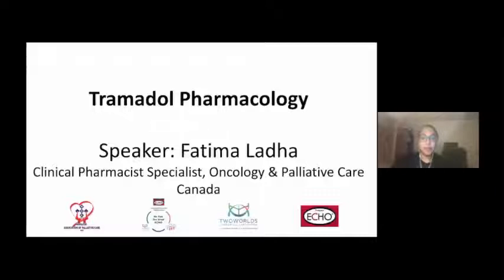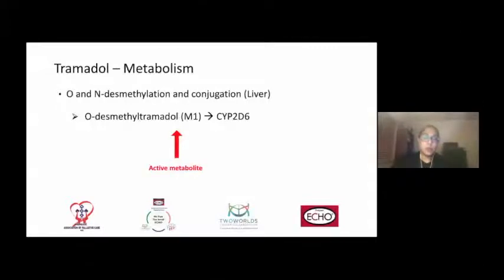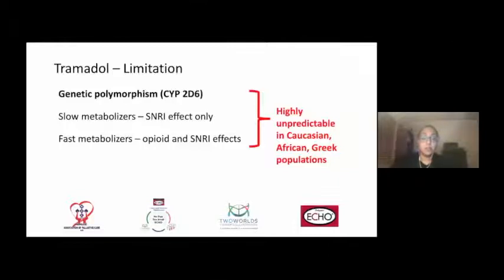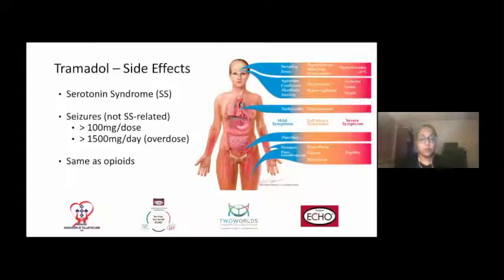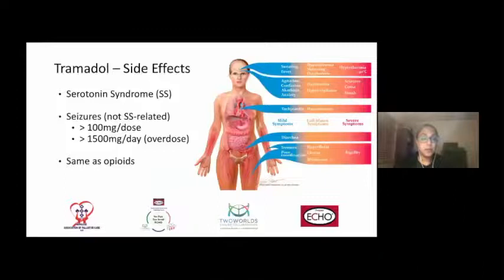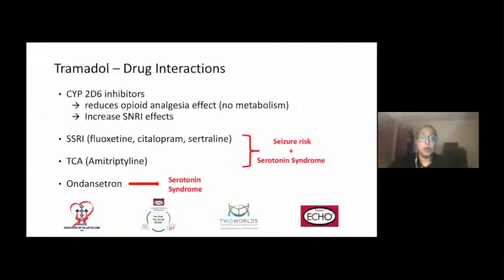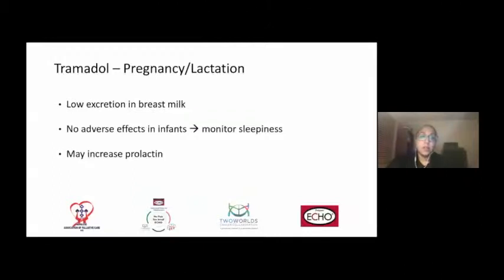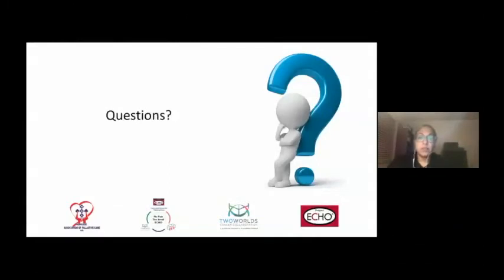Tramadol Pharmacology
Clinical Pharmacist Fatima Ladha talks about Tramadol pharmacology in pain management